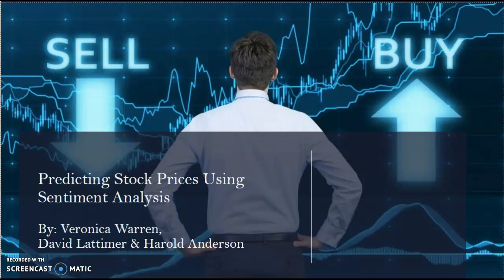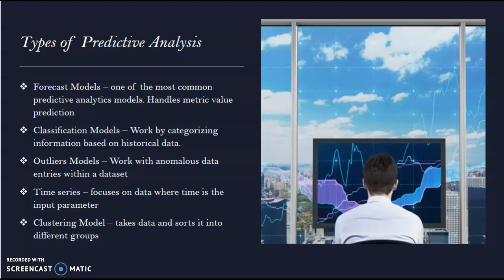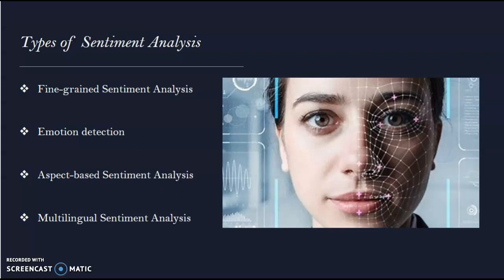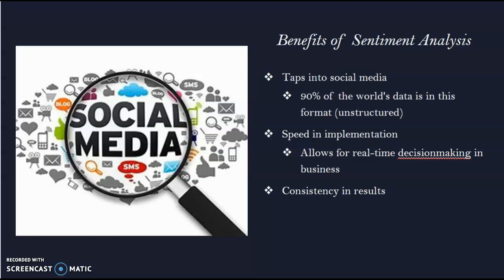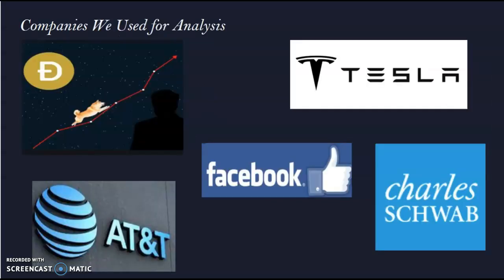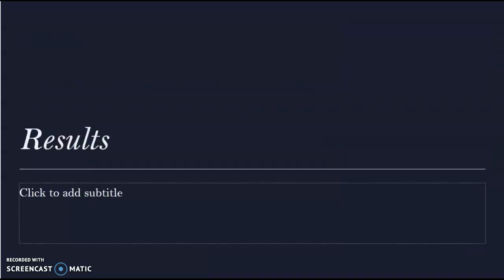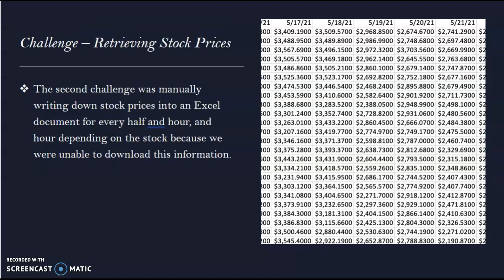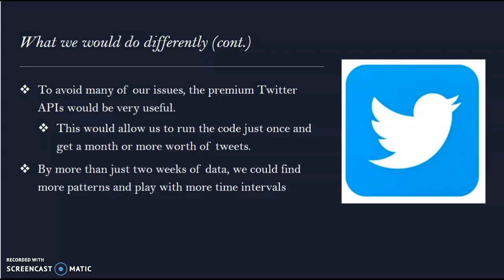Final Sentiment Analysis Project